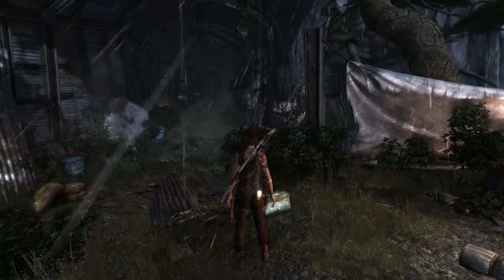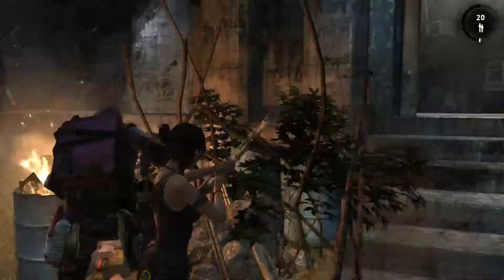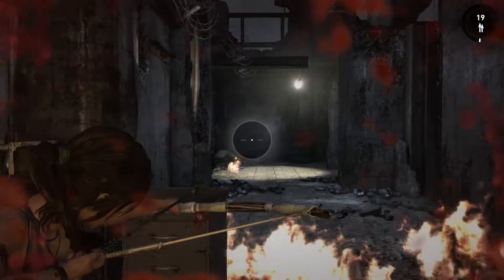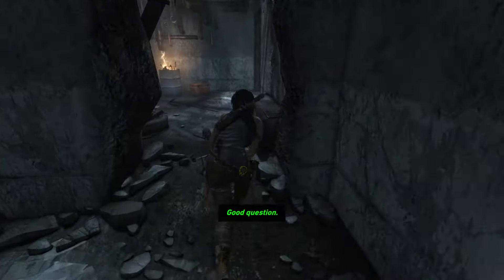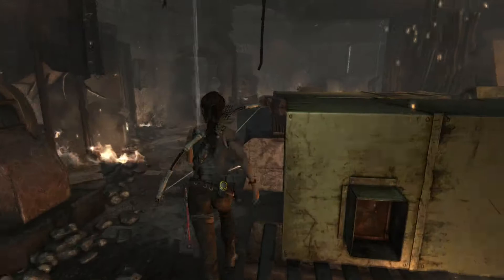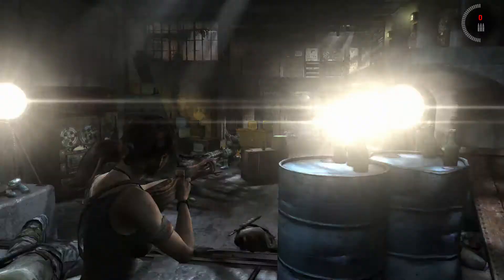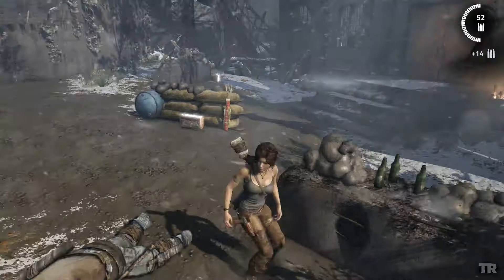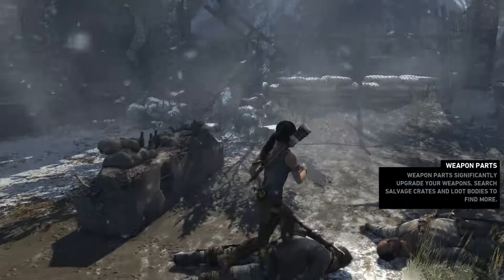Let's Play Tomb Raider Episode Five: Bunker Blitz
Another WWII bunker, this one appears to be German.  It seems like the island was a bit of a hot spot for the Axis powers at one time.